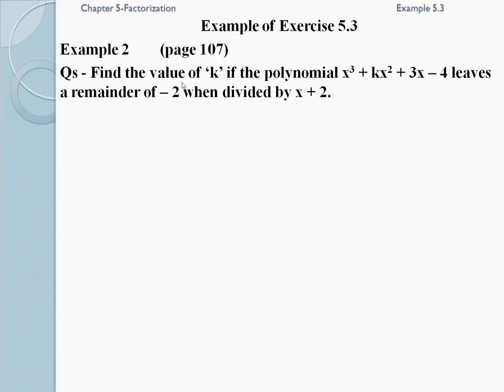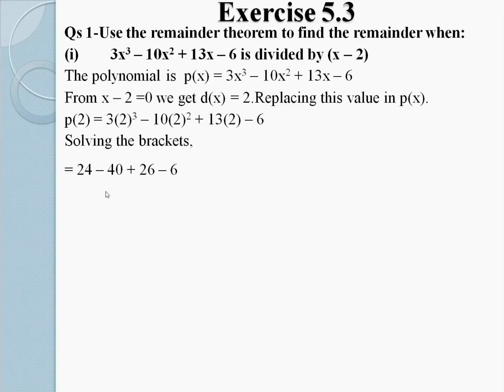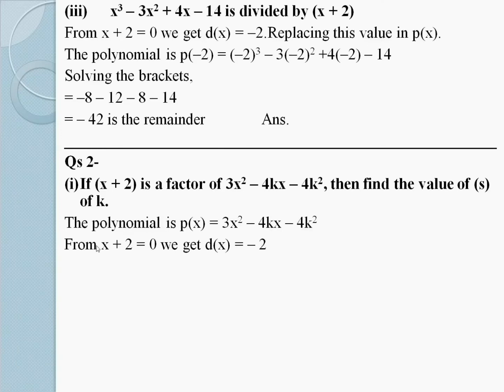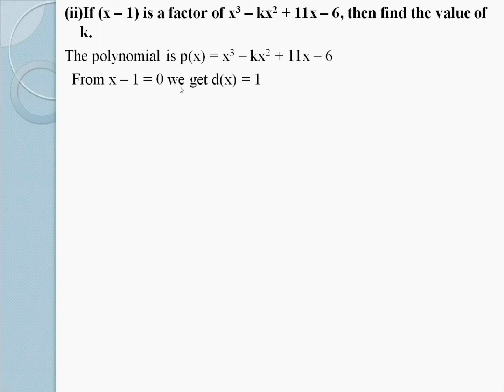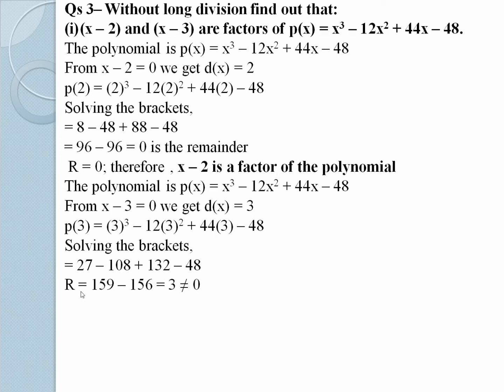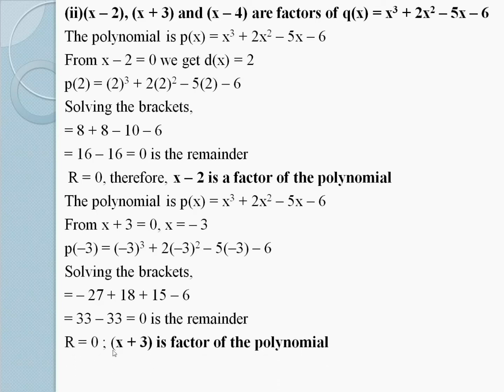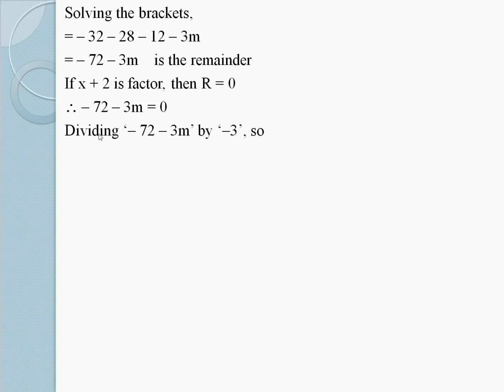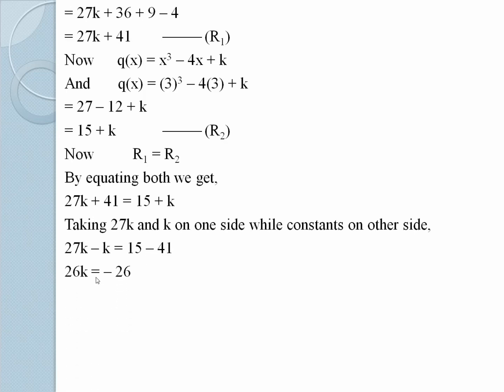Class 9 Math (Session 3i, Chapter 5, Factorization, Examples +Ex 5 3 Q1 to Q5)